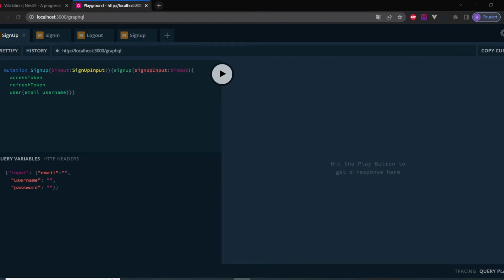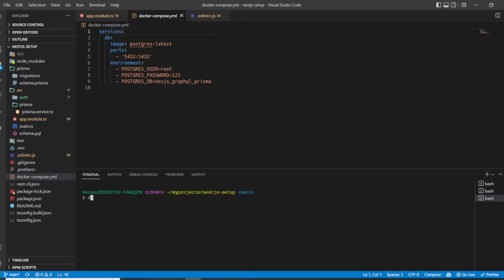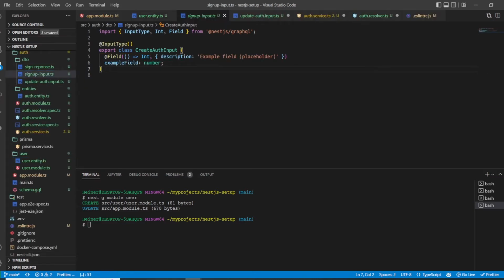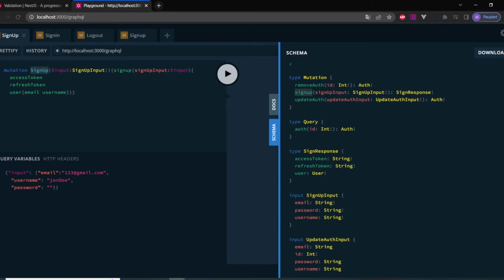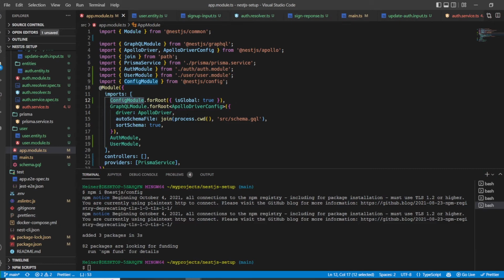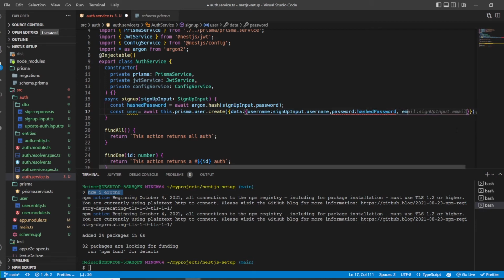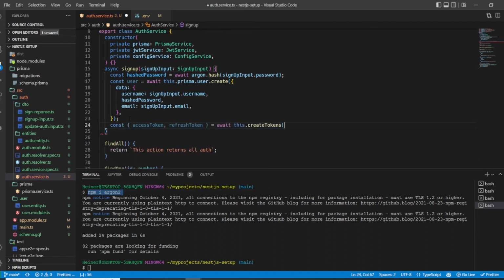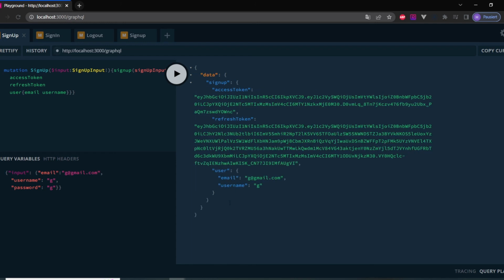NestJS, GraphQL, Postgres, Prisma | Access & Refresh Tokens | Ultimate Auth Guide | Signup Feature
Important Requirement:
In order to be able to code along in this video, you must have hooked up NestJS with GraphQL, Prisma and Postgres. If you have not done so, please watch this video

In this video, we will be implementing a signup feature in NestJS, using GraphQL, Prisma and Postgres. By the end of this video, you will be able to create new users by providing the email, password and username as input to a signin mutation and you will get back the access token, refresh token and the newly created user from the server. The user and hashed refresh token will be persisted to our Postgres database.
AS client for our “frontend”, we will be using the Graphql Playground in our browser :)

Happy Coding ;)